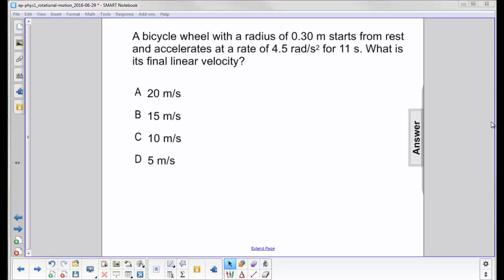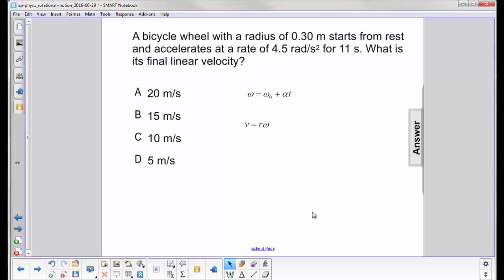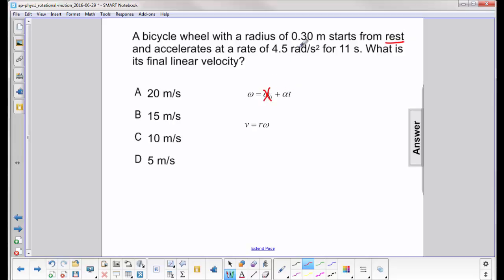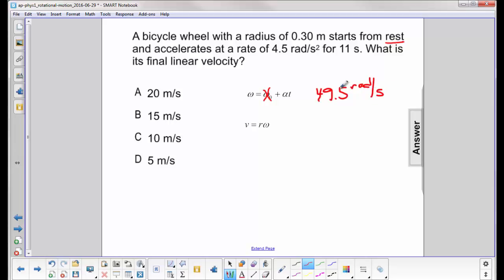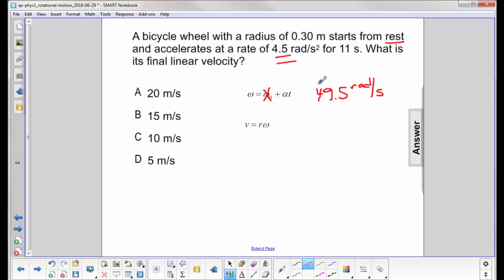AP 1 Rotational Motion Question 25